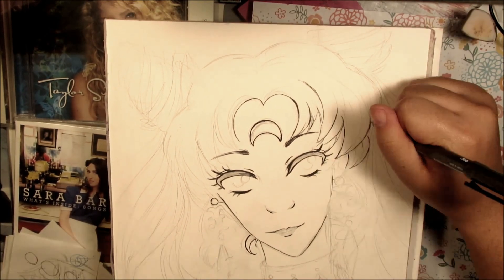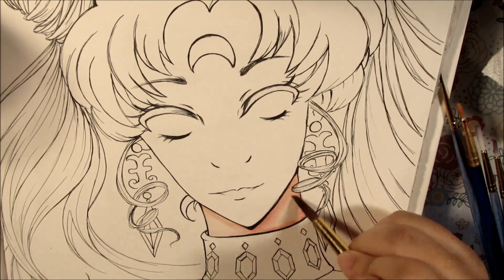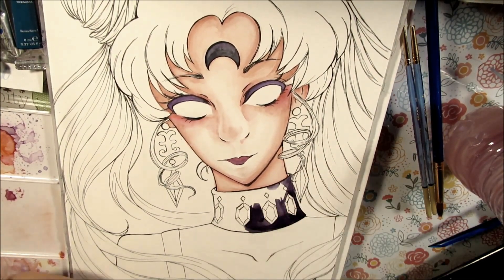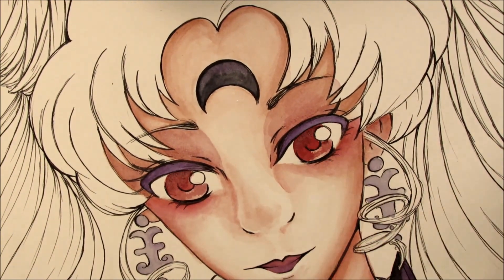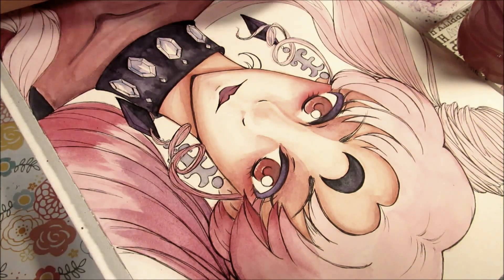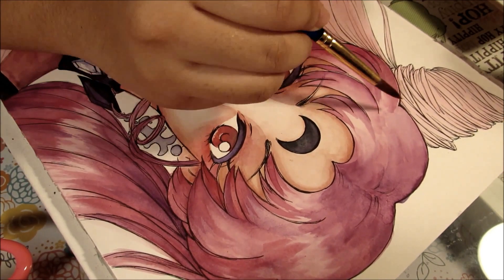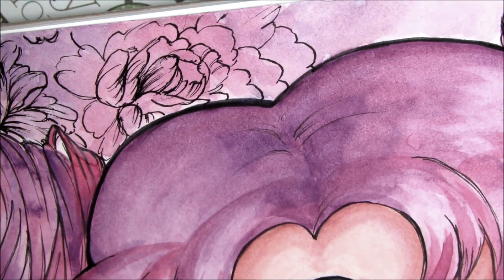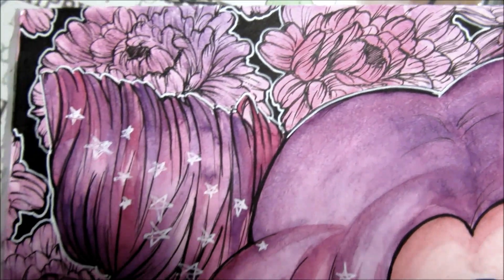Black Lady *Watercolor Speedpaint*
About 5 and a half hours
Materials: Van Gogh watercolor paints
Winsor and Newton Watercolor paints
watercolor paper block (140lb/300g)
Copic 03 multiliner

 Have a good day and remember to be kind.